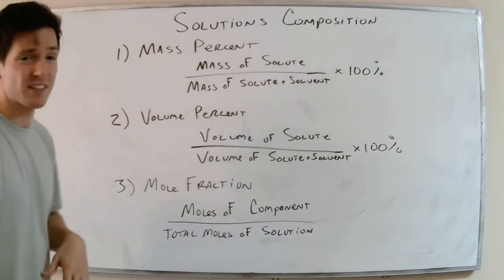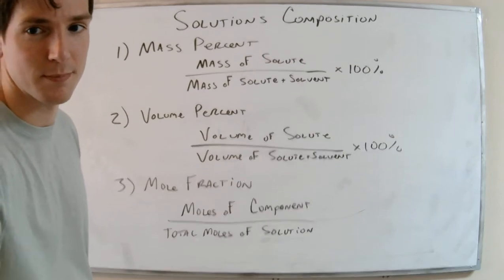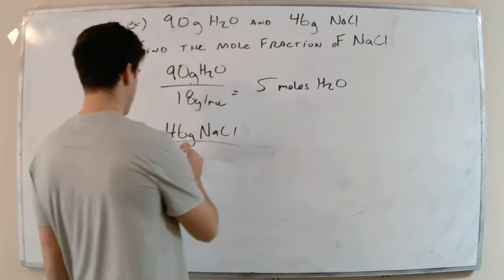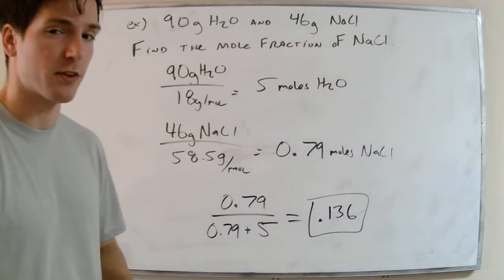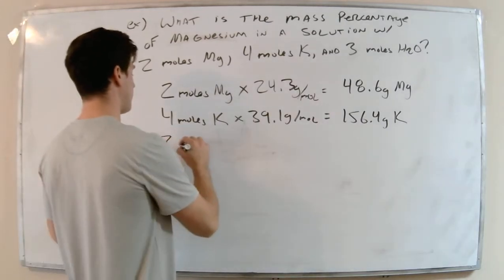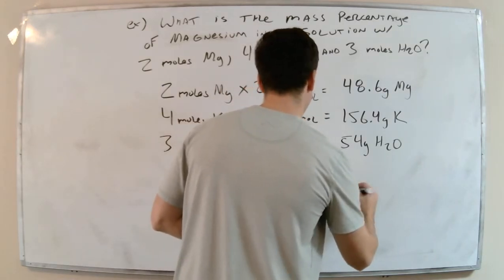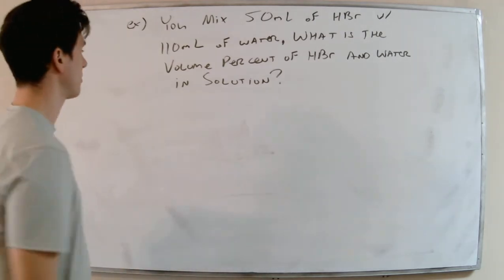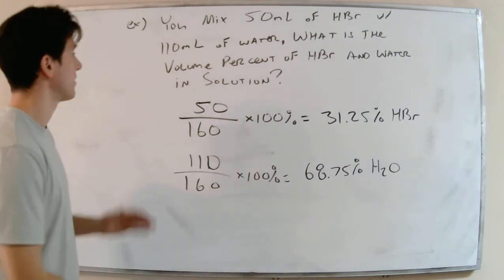Solutions Composition Lesson (Lesson 44)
A lesson on determining the composition of a solution.